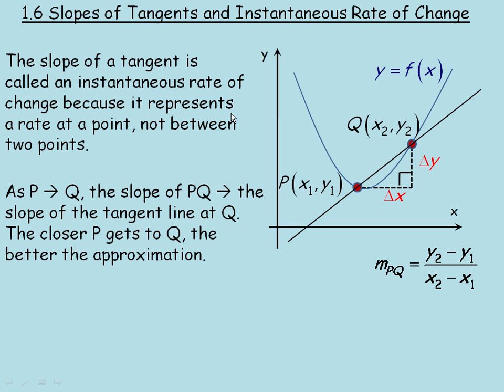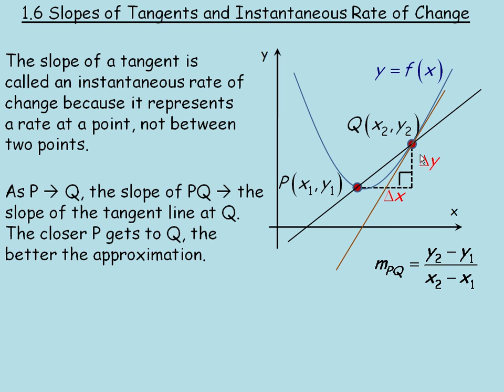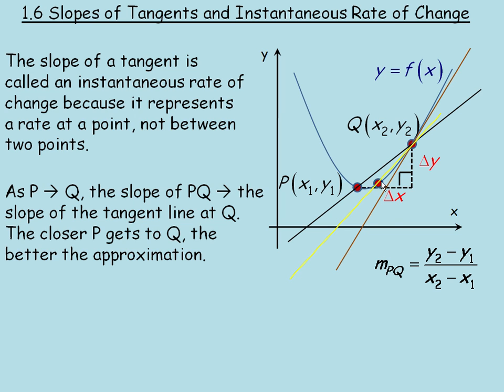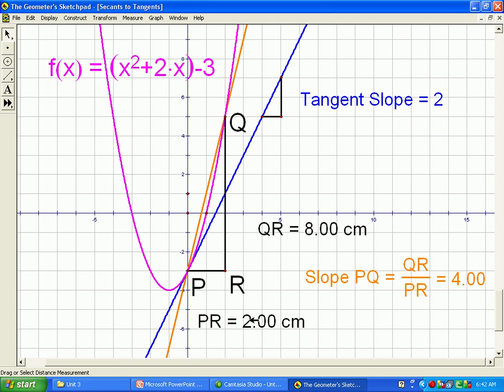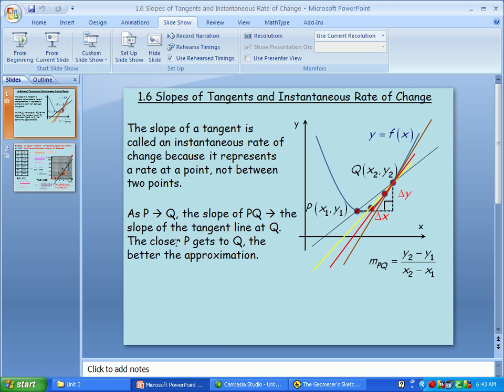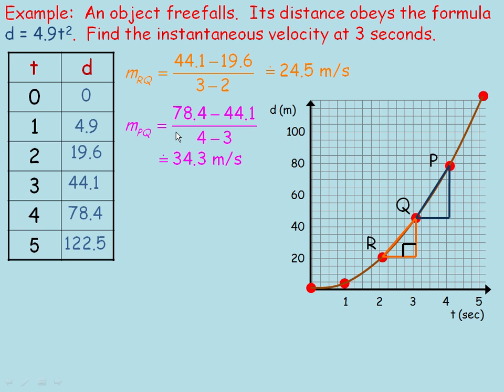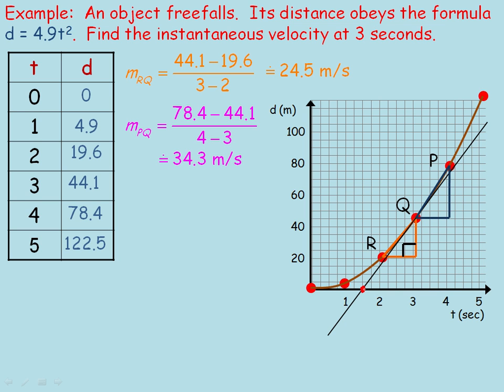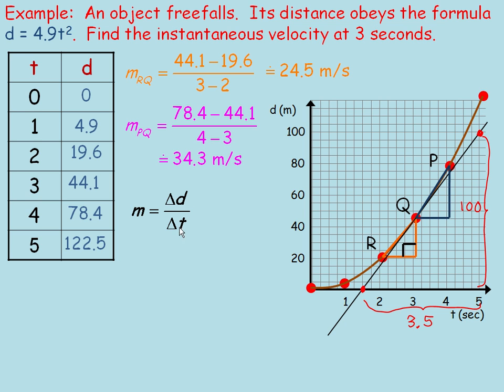Slopes of Tangents and Instantaneous Rate of Change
This lesson demonstrates how to approximate the slope of a tangent line using a secant or by determining the slope of the tangent using the grid.  Another interpretation of this is regarding how one can approximate instantaneous rates using an average rate over a short interval. This lesson was created for the MHF4U Advanced Functions course in the province of Ontario, Canada.